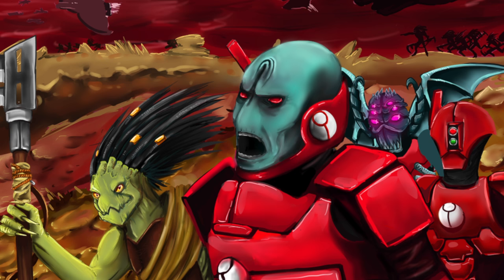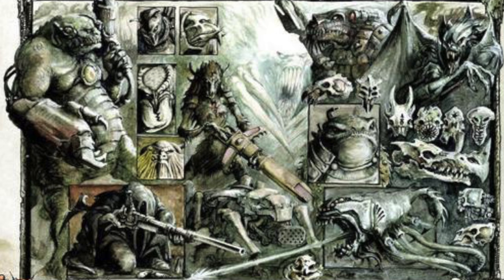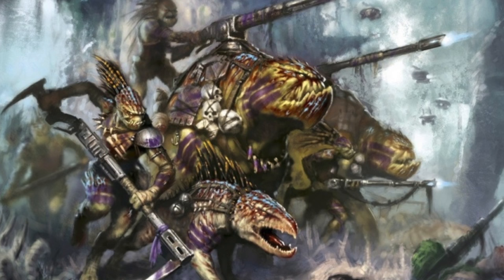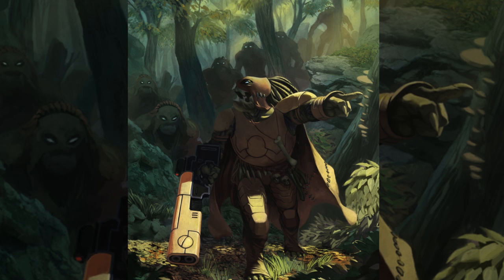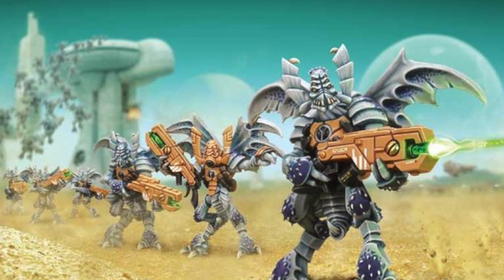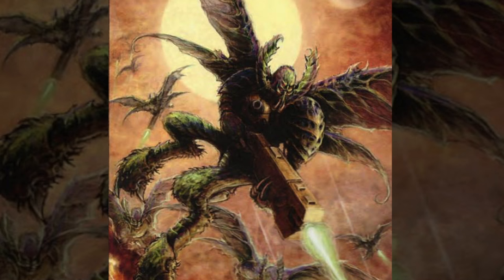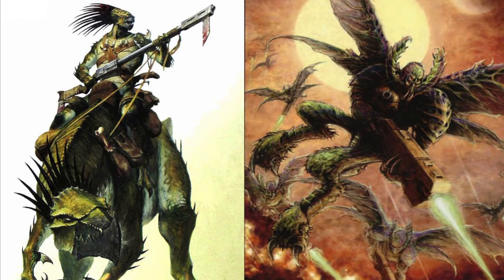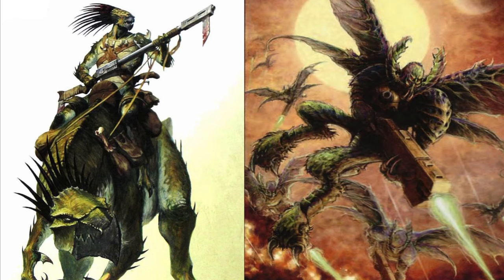40 Facts and Lore on the Tau Alien Auxiliaries Armory Warhammer 40k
The Tau Empire has a vast array of xenos species that have been incorporated into their empire. today we go into the armory of the biggest races used by the Tau, the Kroot and the Vespid.